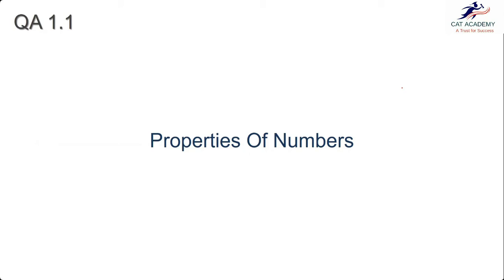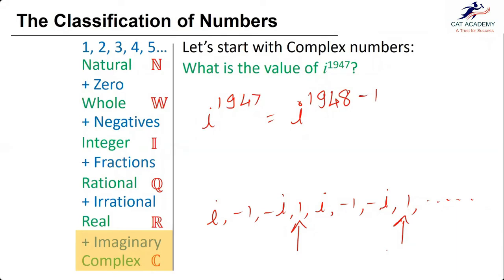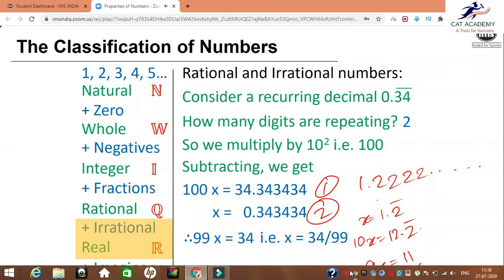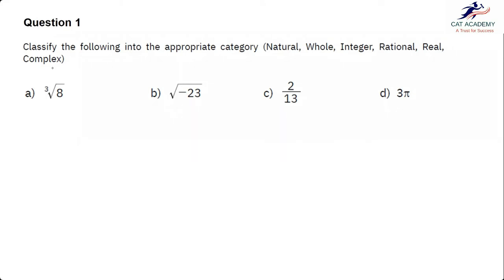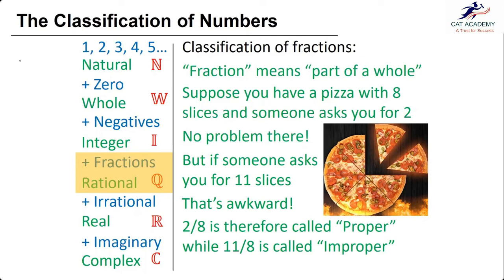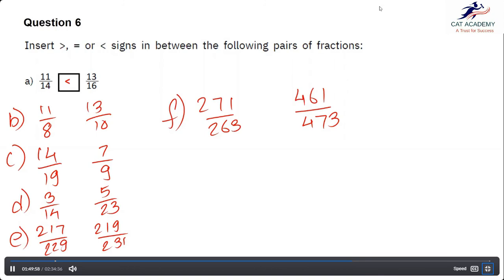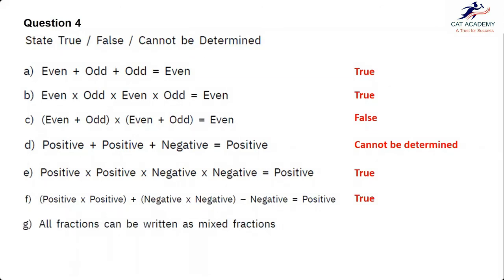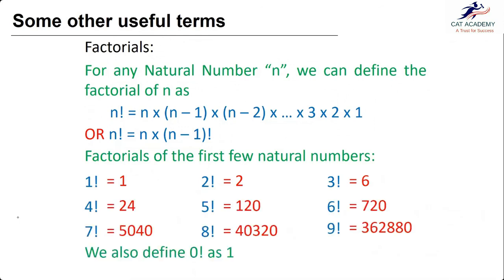Quantitative Ability|Q.A 1.1|Properties of Numbers|Part - 1 |TIME|IMS|CAREER LAUNCHER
TOPIC'S DISCUSSED:
COMPLETE ABOUT NUMBERS

COMMENT ME HOW DID YOU FELT THE CLASS ANY CHANGES NEEDED OR SHOULD I CONTINUE OR NOT,GIE SUGGESSTIONS.

FOR STUDY MATERIAL STAY UPDATE I POST THE LINK:
GUIDELINES FOR CAT COACHING:
-PRE-CLASS: Before watching the video first go through the topic
-PRESENT CLASS - while watching the video carry pen and paper and do practice
-POST CLASS - DO related examples,once you are confident with the concept
-MOCK TEST - Take Mock Test once in a week

MANY MORE WILL BE UPLOADED AND EVEN MOCKS,MINICAT EXAMS,PREPARATION GUIDE LINES,ETC JUST SUPPORT OUR YOUTUBE CHANNEL AND GIVE A LINK
I JUST TAUGHT THIS IS GOING TO HELP YOU,I'M SORRY IF ANYONE FEEL'S WRONG IN IT